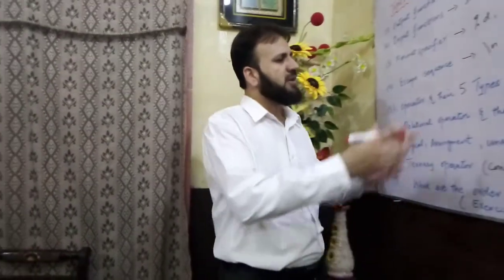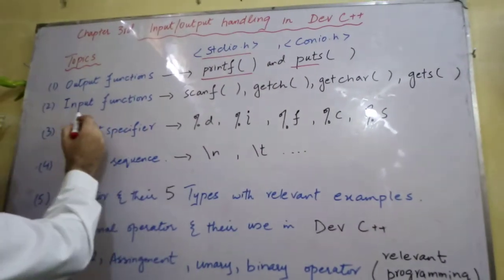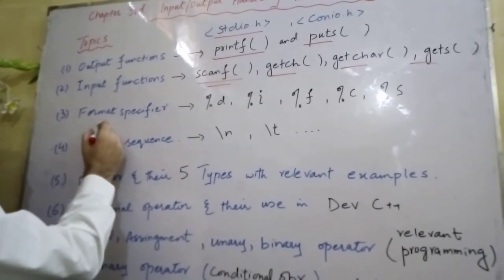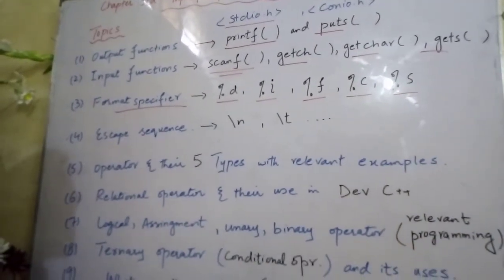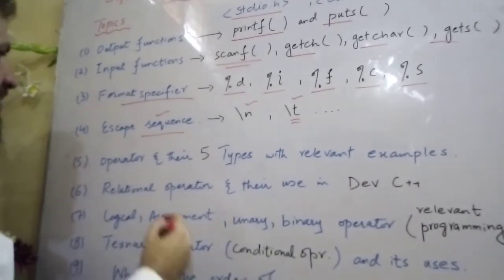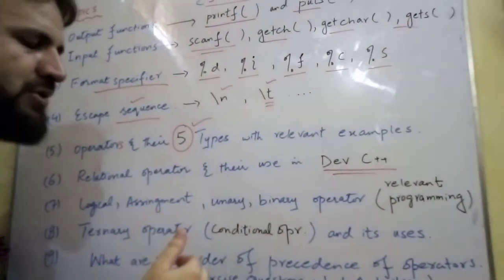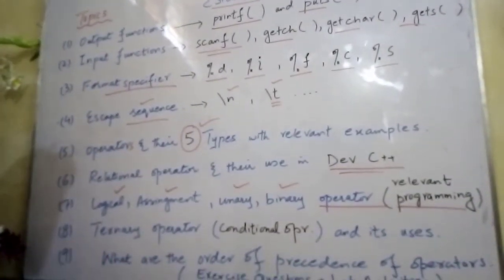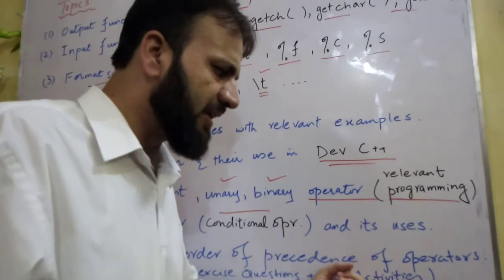Input and Output handling in Dev C++ (Overview of Chapter 3rd)